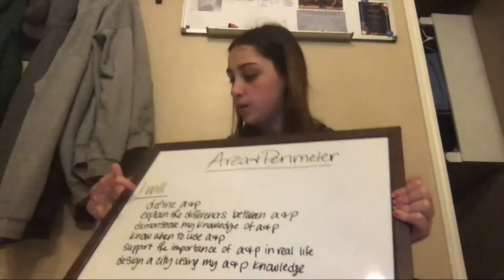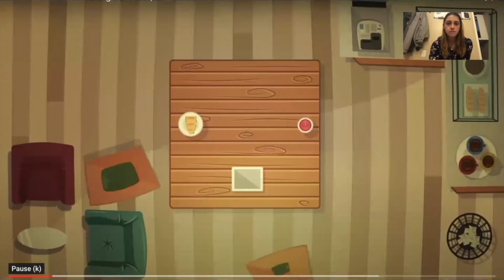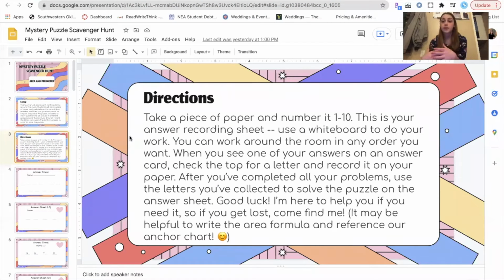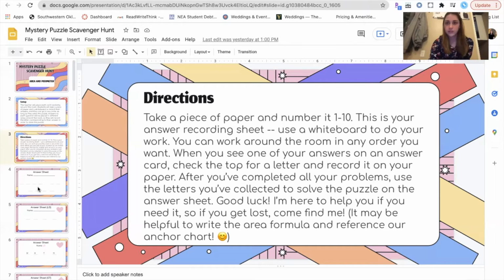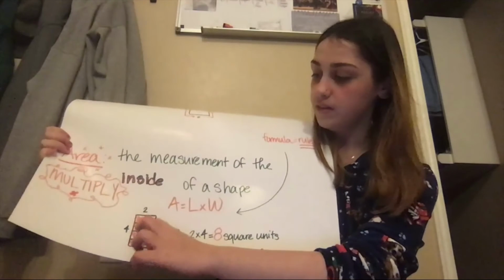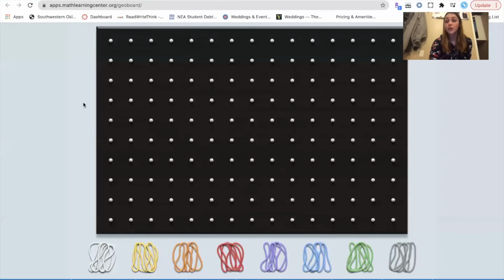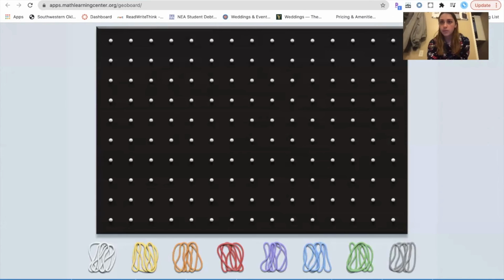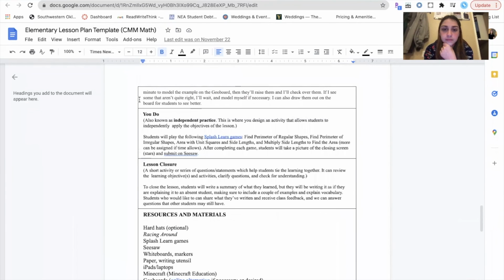Emily King -- Area and Perimeter